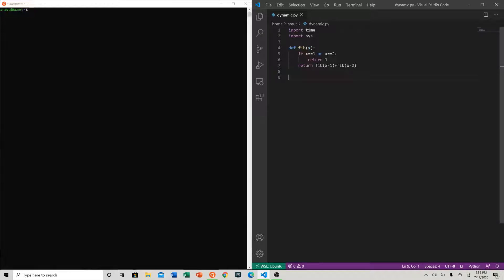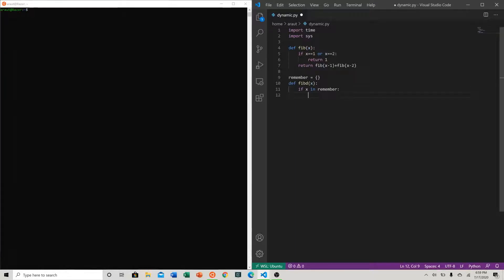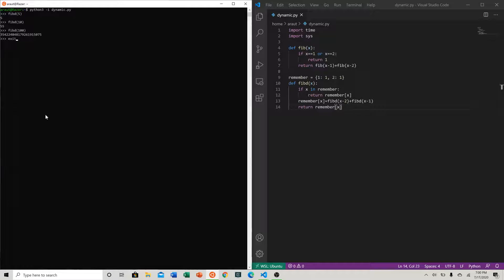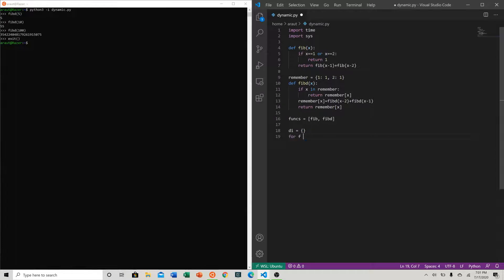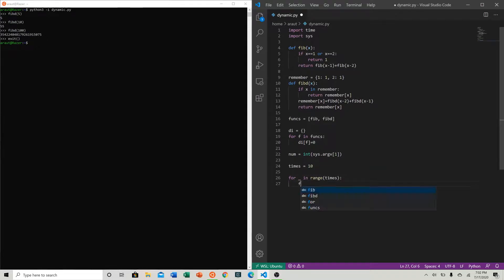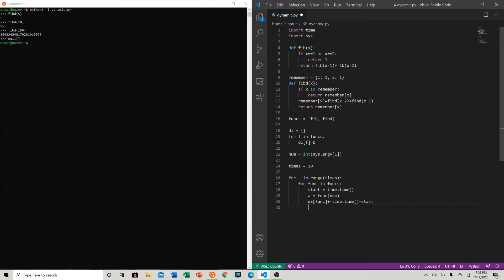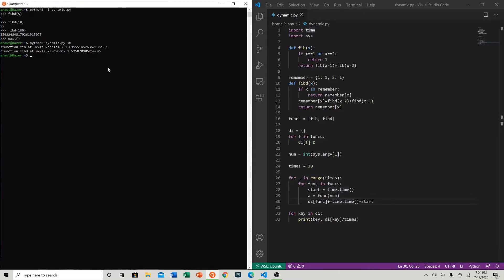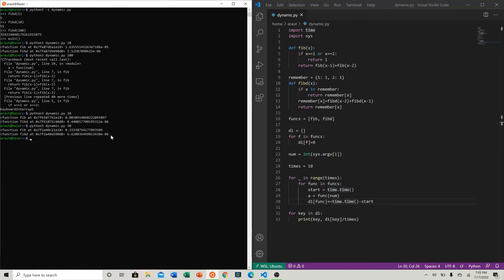Dynamic Programming - Explanation and Python Example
In this video, we go over dynamic programming, a useful tool especially when working with slow recursive functions.